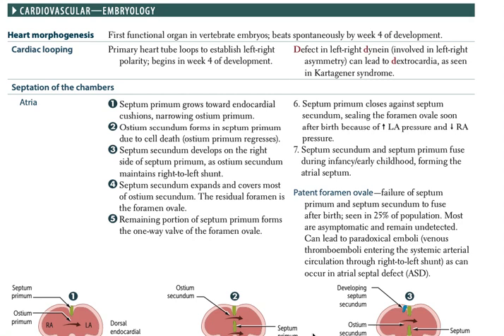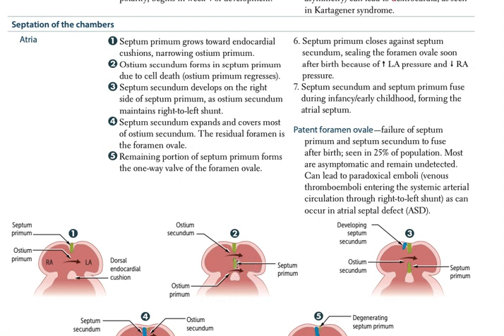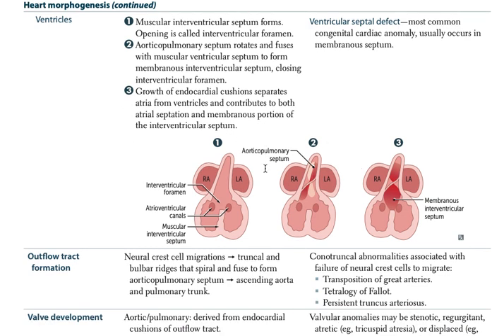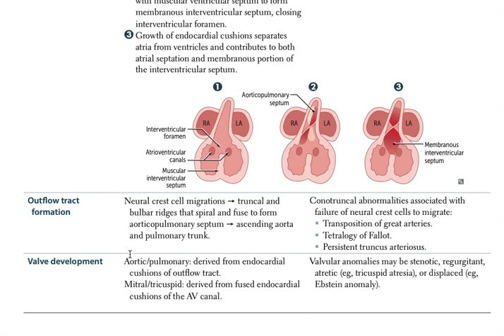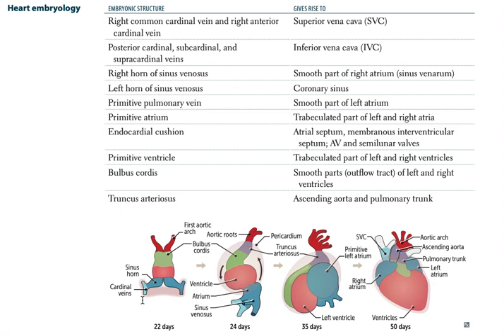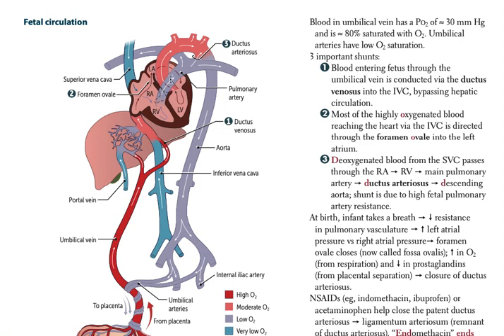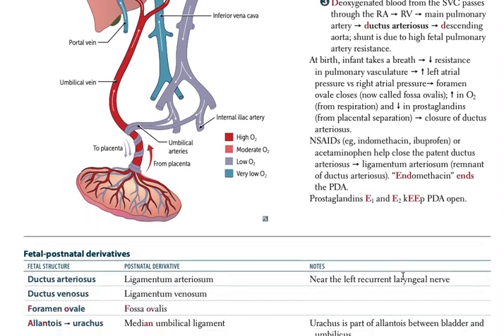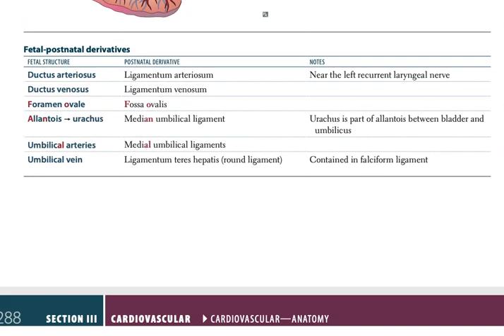CVS EMBRYOLOGY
Quick read#revise#no ads# firstaid#readalong#readwithme#fastreading#2024edition firstaid#USMLEMADEEASY#cardiovascularembryology#cvsembryology#